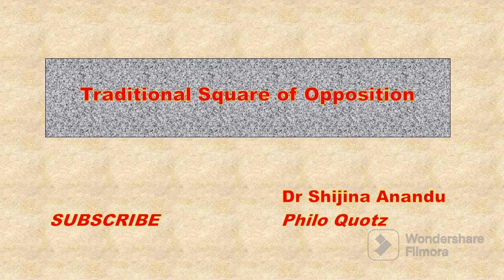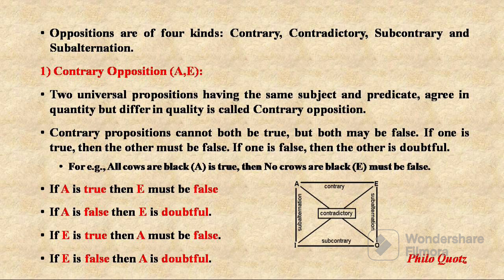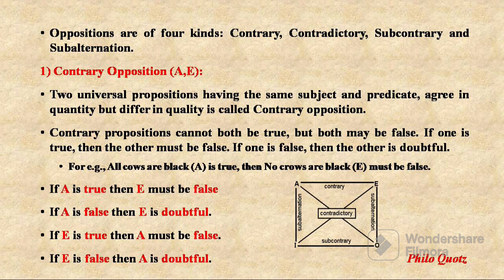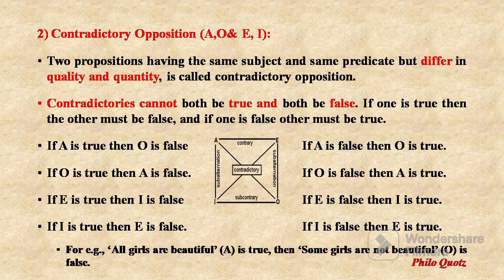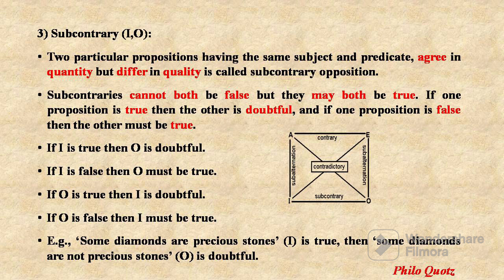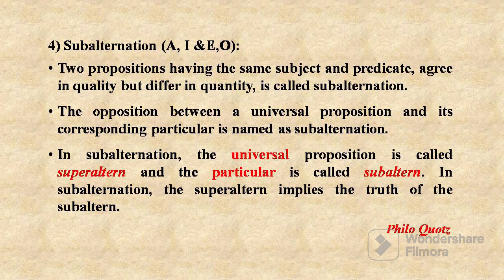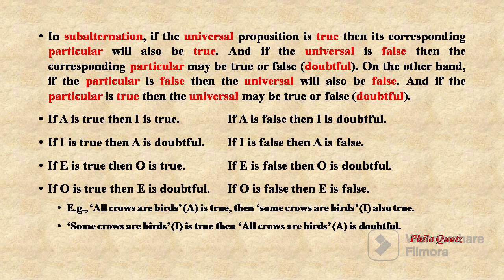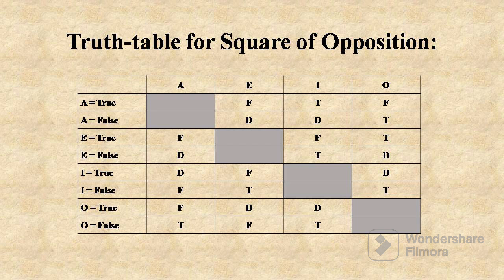Traditional Square of Opposition